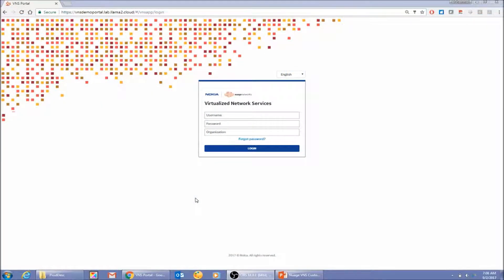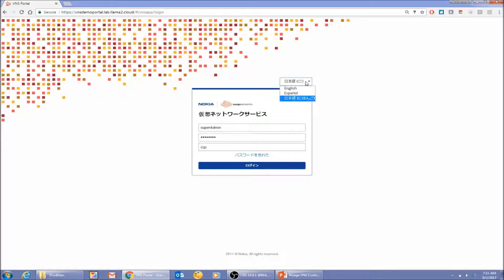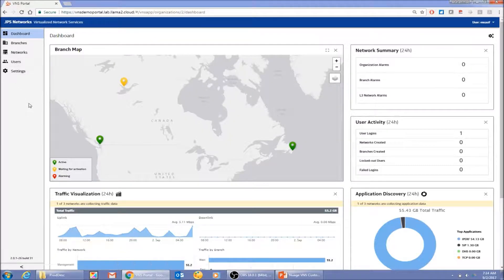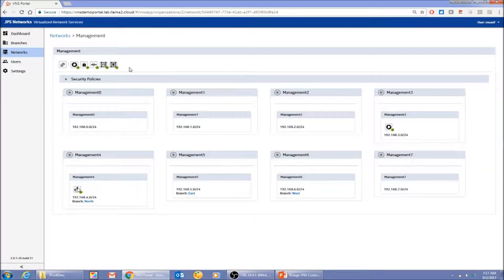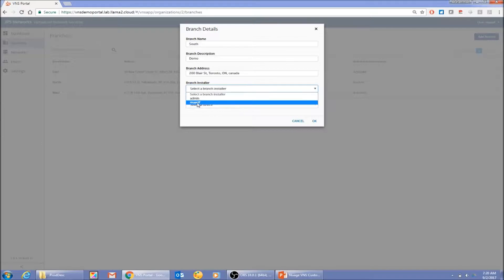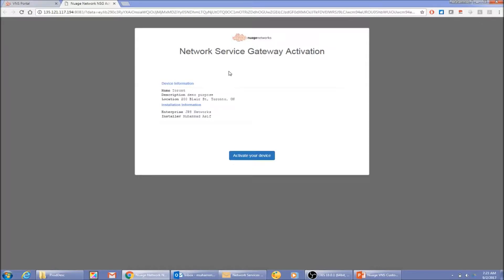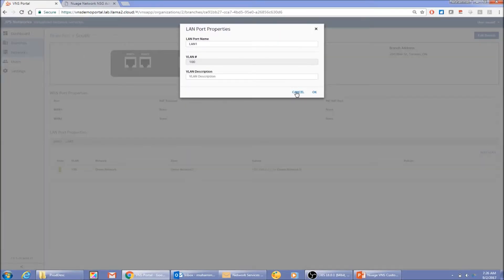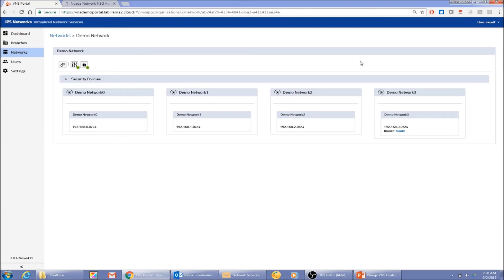Self Service Nuage VNS Customer Portal - Service Fulfillment Demonstrations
This video is about self-service model for consumption of the SD-WAN services by the customers. The Nuage Portal PLM (Muhammad Asif) demonstrates the customer experience for service fulfillment use cases through the Portal application.